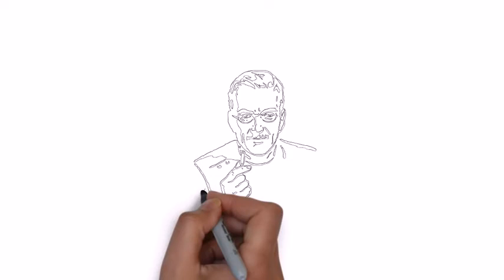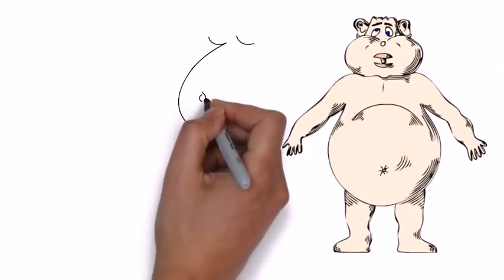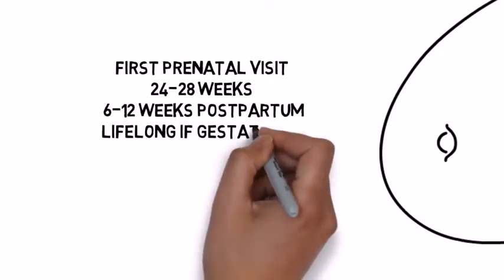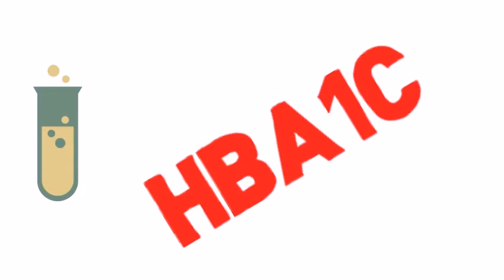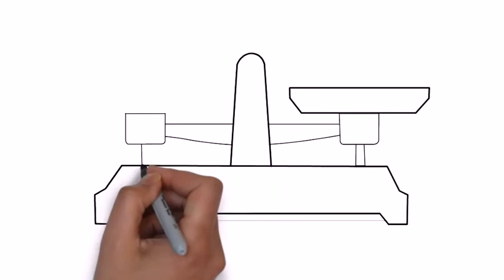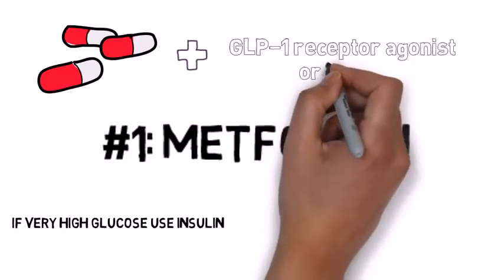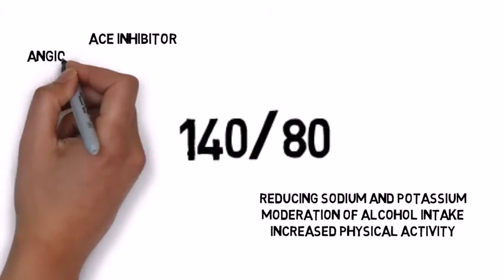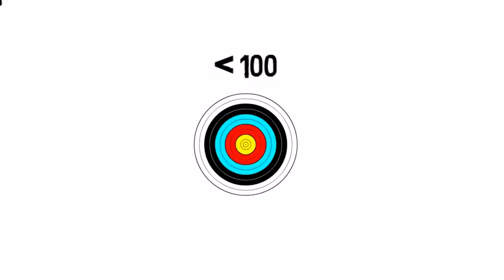2015Diabetes Guidelines- whose affected by diabetes -how diabetes starts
2015Diabetes Guidelines  whose affected by diabetes  how diabetes starts.
how diabetes starts whose affected by diabetes.
According to Charaka - an ancient Ayurvedic healer, lifestyle  Diabetes people don't know that Guidelines American Diabetes Association tells us that  diabetes mellitus are kind of call . type 2 diabetes are what we call it nowdays, diabetes symptoms,many people try to taste it. twenty-one million people in the US are living with type 1 diabetes, so we should do something to that kind of
diabetes test,as diabetic,diet diabetic and diabetes diabetes symptoms
diabetes symptoms is something you must know to avoid diabetes symptoms type 1, since Doctors try to find diabetes diet through many test like diabetes test.costing our nation $218 billion dollars in health care is what Diabetes Guidelines can save money and time.receptors than fat cells, so a person can decrease insulin resistance by exercising. Sushruta another ancient diabetesc and diabetic.
 number of cases of diabetes has been on the increase in Diabetes Guidelines  , most people don't understand what the different forms of diabetes and  diabetes symptoms.